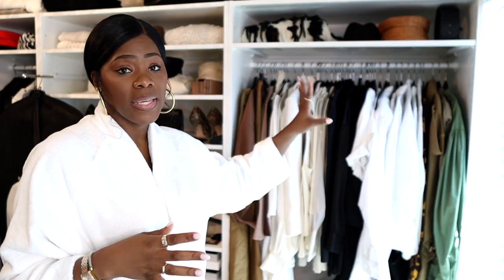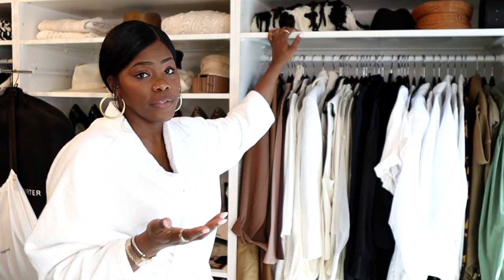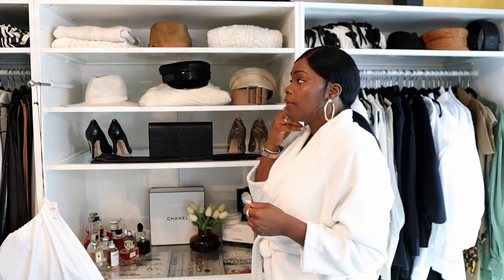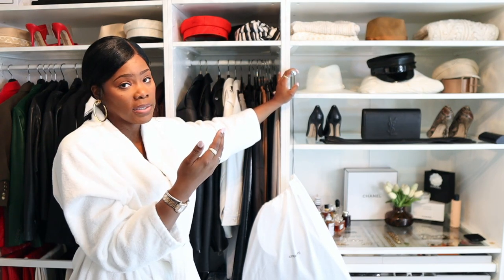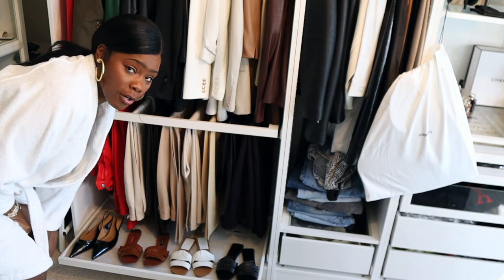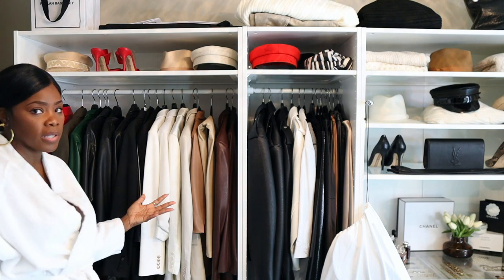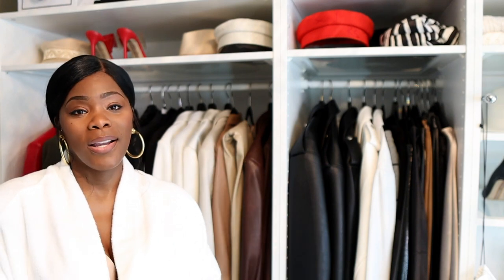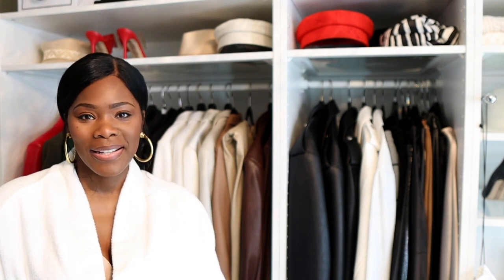Step Into My Closet - Ways I Stay Organized using the "IKEA PAX" System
Staying organized can be a hassle when your clothes outweigh your closet space.

So, step into my closet while I share how I stay organized using the Ikea Pax system.